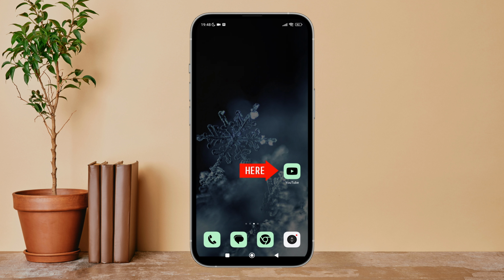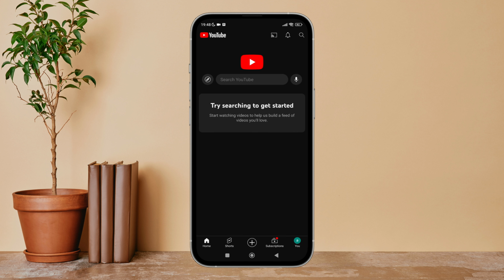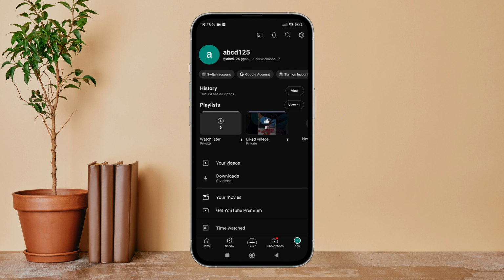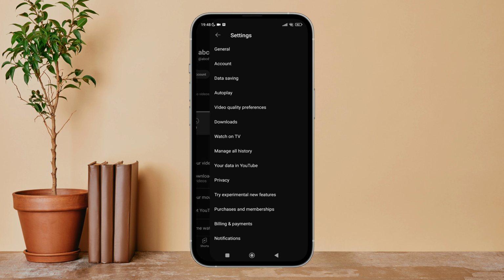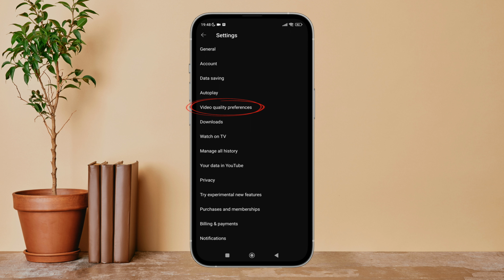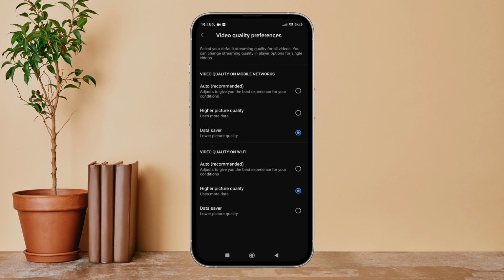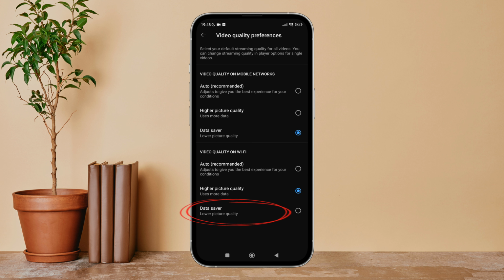Change Video Quality On WiFi To Data Saver On YouTube. |Technologyglance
Welcome to our easy-to-follow guide on how to change video quality on YouTube to Data Saver when using WiFi. In this video, we’ll show you how to adjust your YouTube settings to ensure you're saving data without compromising too much on video quality. Perfect for those with limited internet plans or who want to reduce their data usage. Learn how to switch your video quality settings on both desktop and mobile devices, so you can enjoy your favorite videos while being mindful of your data consumption.